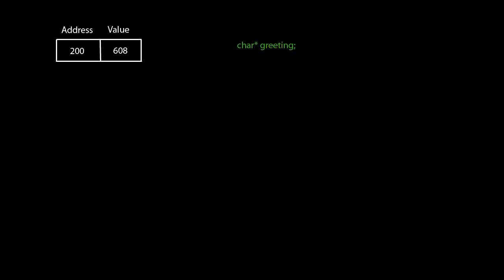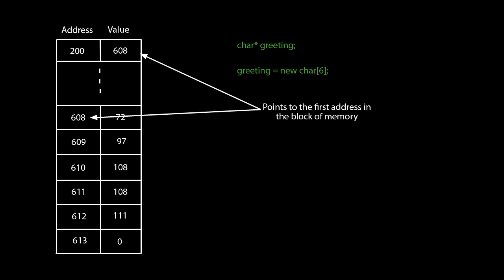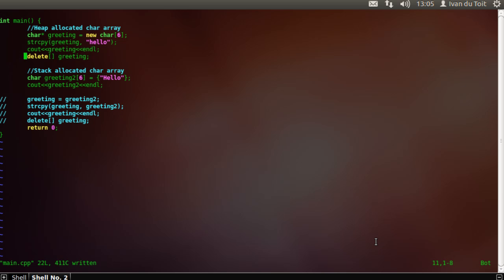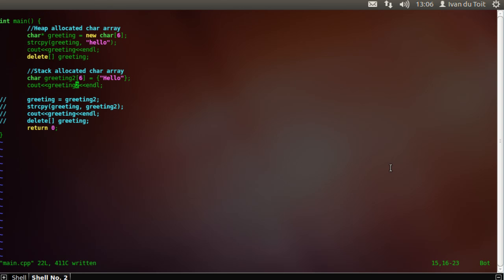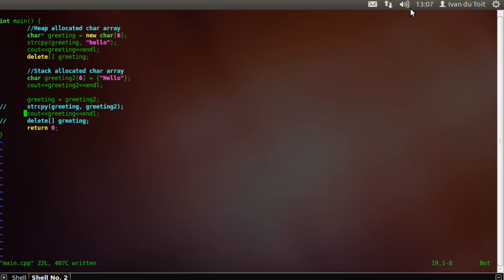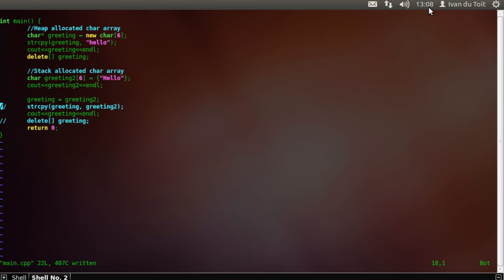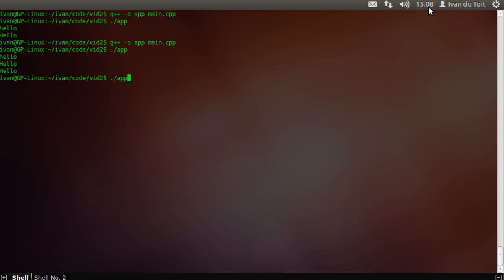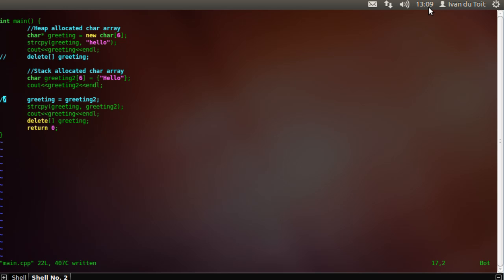COS 110 Q&A video: Char Pointer Explained - Better Audio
A basic explanation of how the char* works and show some use cases.